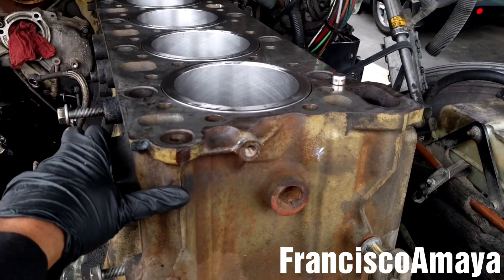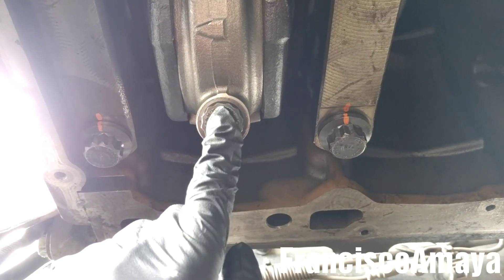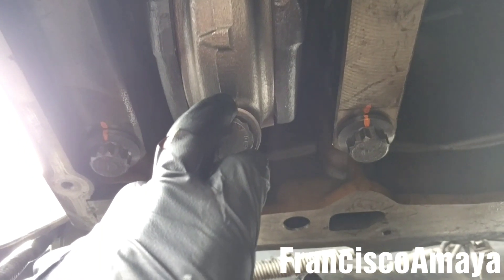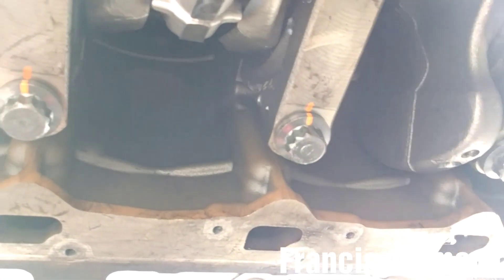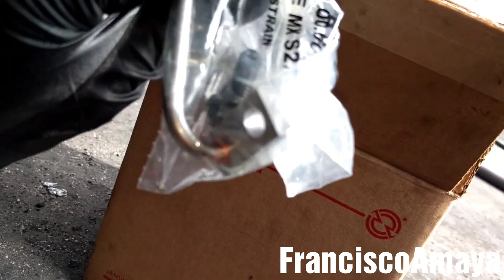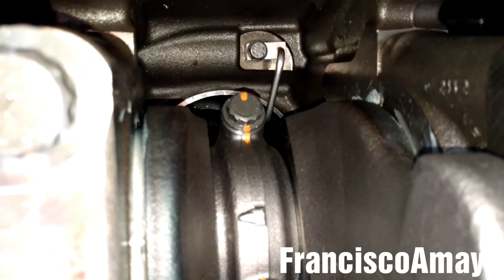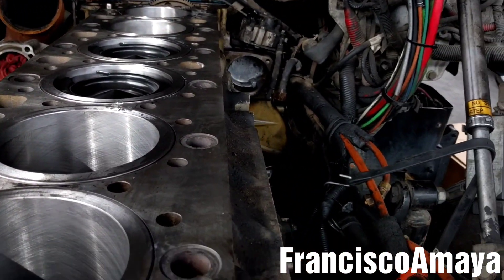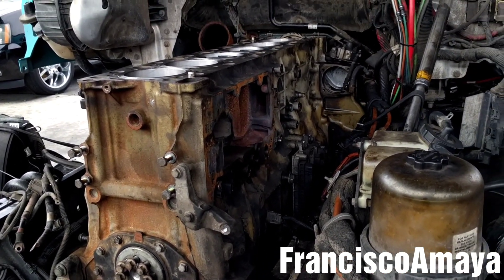DD13 DD15 DD16 piston connecting rod replacement torque specs parts process part 3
WARNING!!: ⚠️⚠️⚠️

Warning!!! ⚠️⚠️⚠️

freightliner wester star mercedes benz

Topics discussed :
how to replace a piston
process to follow
parts to remove to replace the piston
how to remove the connecting rod
parts needed for the job
where the piston is located

The symptoms of the fault are:

Tools needed:
21 mm socket
1/2 impact gun
1/2 ratchet long extensiom
rubber or wood hammer
pliers

Parts needed
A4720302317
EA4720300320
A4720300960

torque specs
For the DD13

Connecting Rod cap bolts to:
190 N·m (140 lb·ft) + 90° torque turn

For the DD15 and DD16

Connecting cap bolts torque to:
115 N·m (85 lb·ft) + 180° torque turn

OR

Question!?